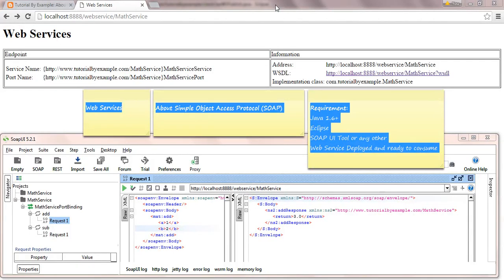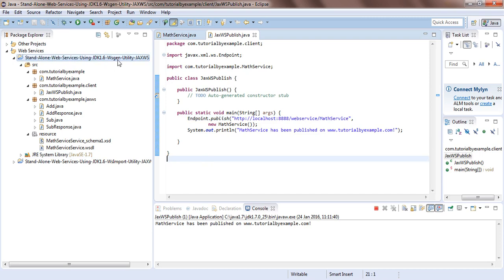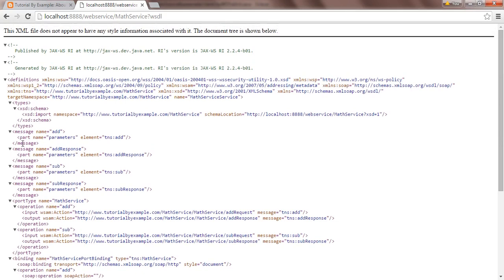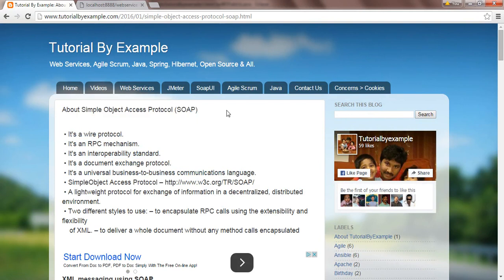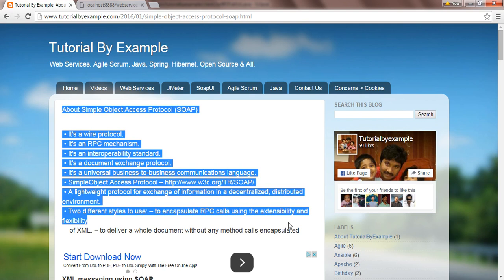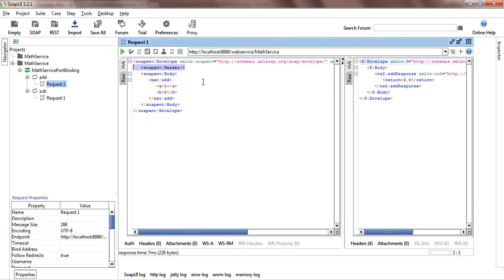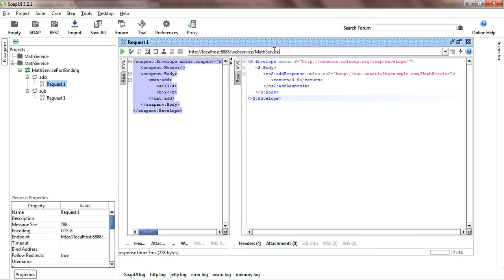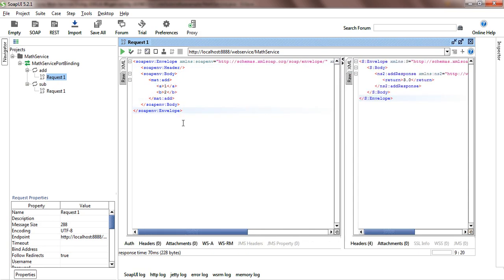About Simple Object Access Protocol (SOAP), Web Services